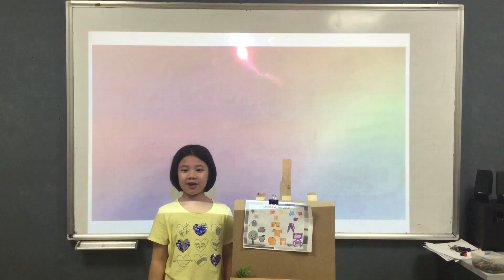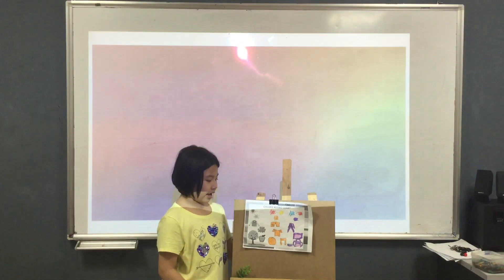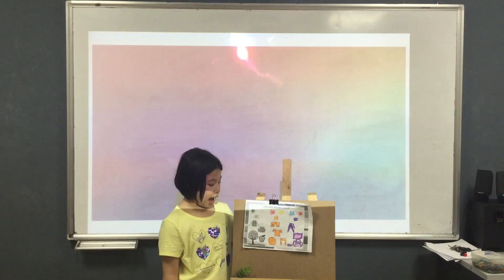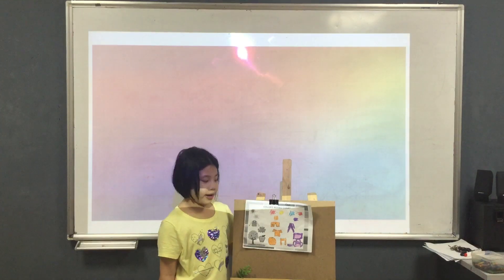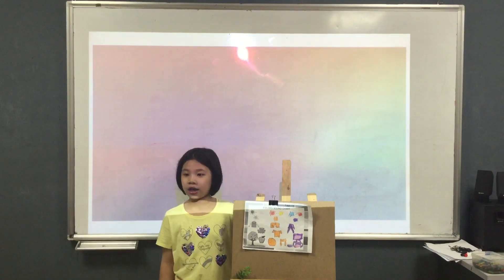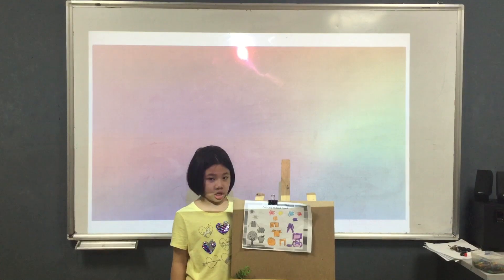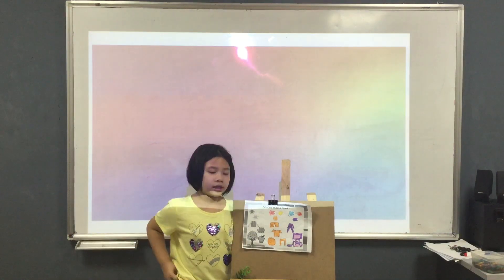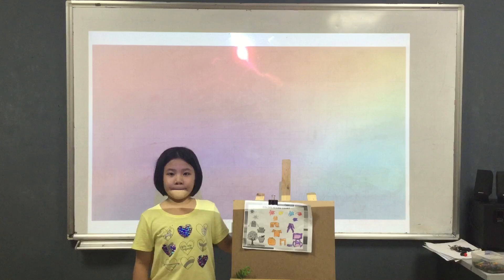CEC | Test in April | Presentation 2 | Mai Khuê